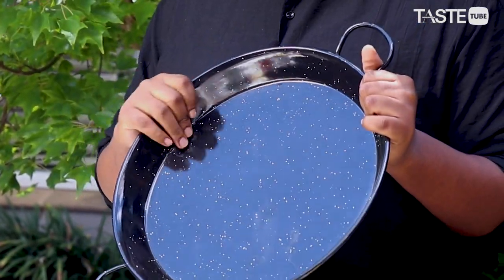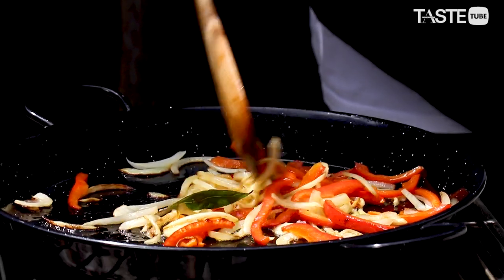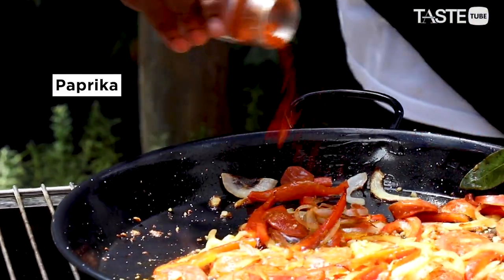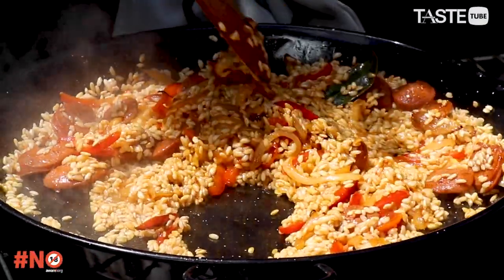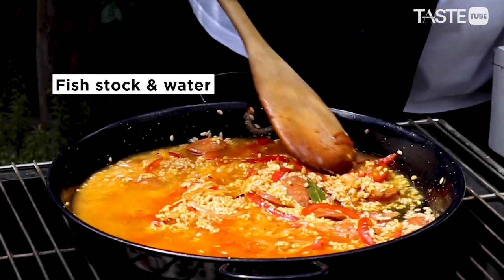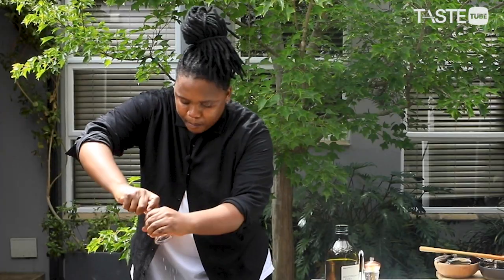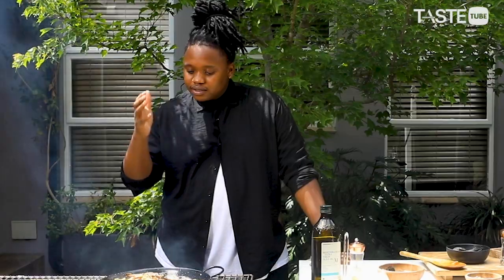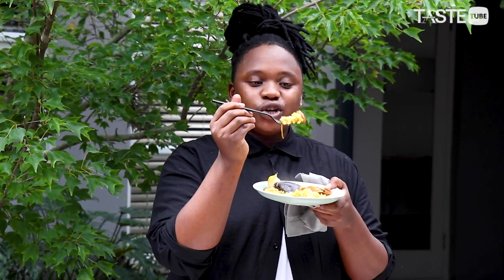Keletso’s braaied paella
It’s a braai-ella! Keletso Motau is here to start THE braai trend of 2022. And sure, paella might sound intimidating, but it’s actually a one-pan dish that WANTS you to leave it alone.